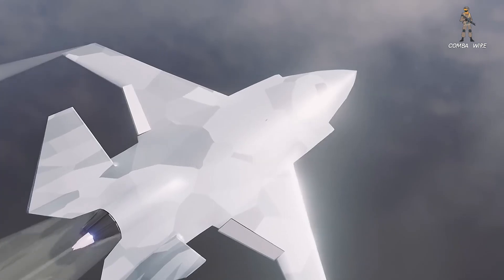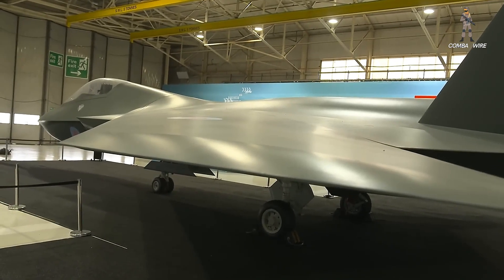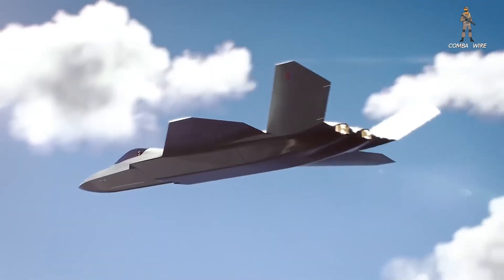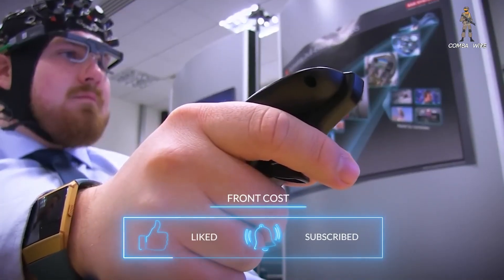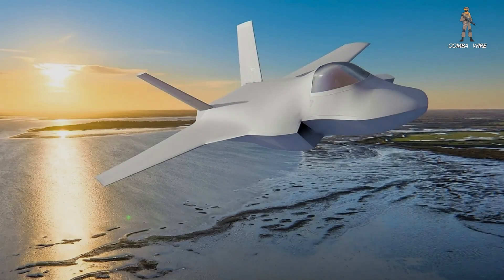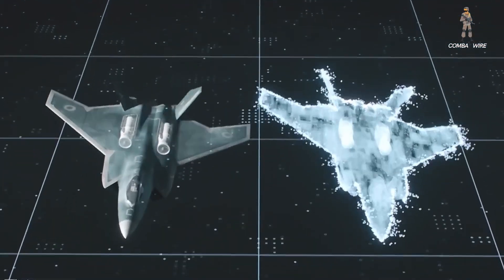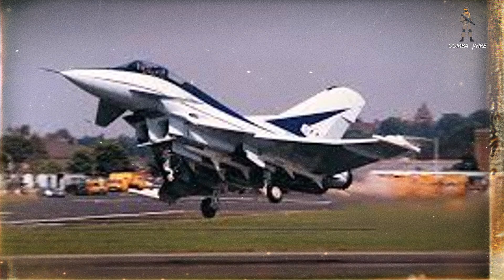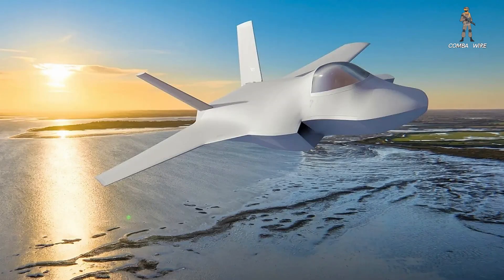UK Unveils New Stealth Fighter Demonstrator | UK New Fighter Test Jet Just Got Real.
A first rendering of the UK’s Combat Air Flying Demonstrator has just been released — and it’s turning heads across the global defense and aviation communities. This demonstrator is the first new fighter jet design developed in Britain in over 40 years and marks a massive leap toward the future of air combat through the ambitious Tempest program.

In this video, we dive deep into what the UK’s new stealth fighter demonstrator really is, how it compares to the F-35, and why it matters for the future of 6th-generation warfare. Built by BAE Systems, the aircraft is packed with cutting-edge stealth features, a radical new design, and twin Eurojet EJ200 engines. It's set to take flight by 2027 — a crucial step toward the RAF’s Tempest fighter, expected to enter service by 2035.

We’ll explore how this test jet will influence the Tempest’s final form, how it stacks up against current fifth-gen fighters like the F-35, and why global partners like Italy and Japan are watching closely. With digital twins, 3D printing, and advanced simulation already shaping its development, the UK is aiming to redefine air superiority — but can it deliver?

What You’ll Find:
Breaking military news and analysis
Deep dives into global conflicts and strategies
Reviews of the latest military tech and weapons systems
Insights into military operations and training
Tactical updates on special forces and elite units
Expert opinions on the state of global security and defense politics